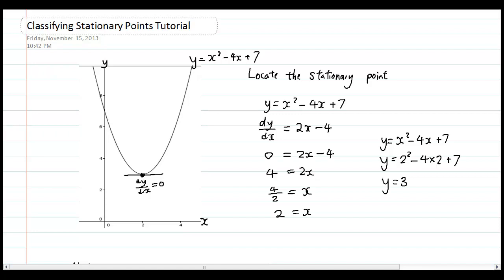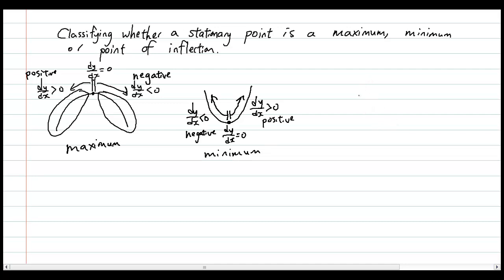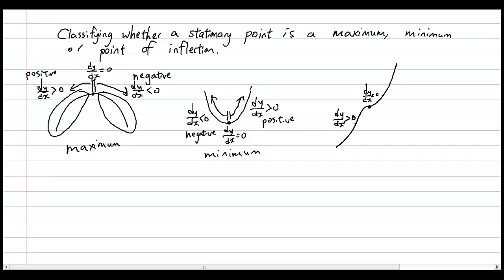Calculus lesson 16 - classifying stationary points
In this calculus lesson you learn to use the first derivative test to find out whether a stationary point is a maximum, minimum or point of inflection